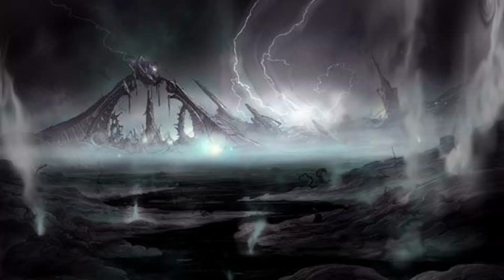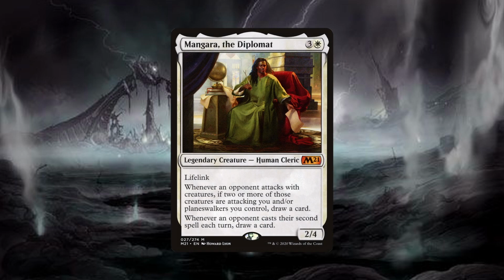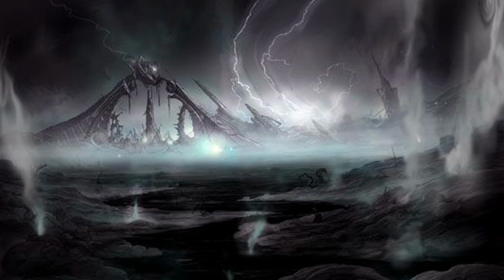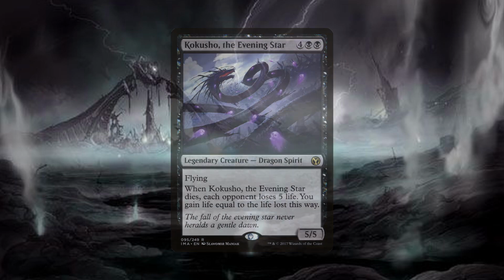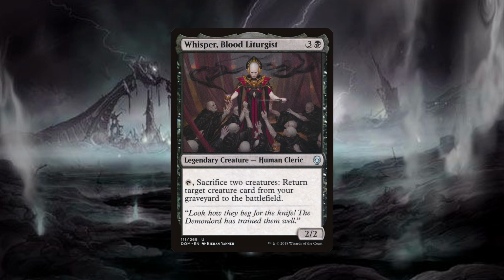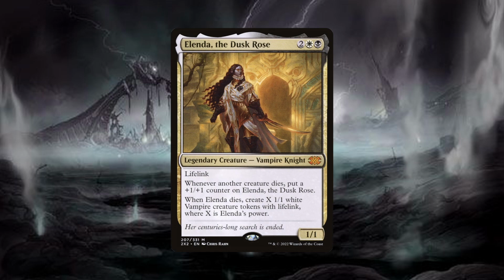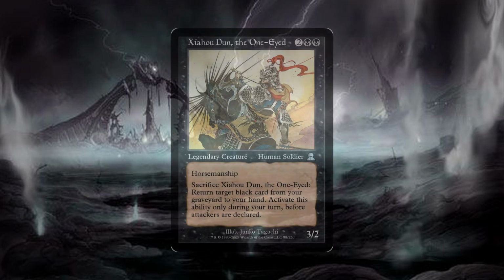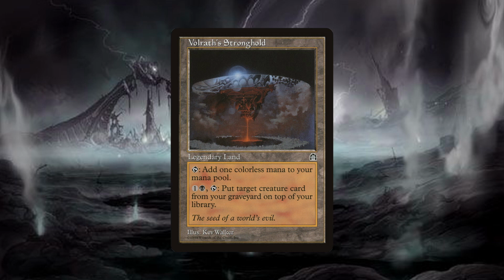Legendary Creatures | Tokens | Reanimation | Ratadrabik of Urborg (Commander/EDH Deck Tech)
In this deck tech we discuss strategy and card choices for a legendary matters deck lead by Ratadrabik of Urborg.